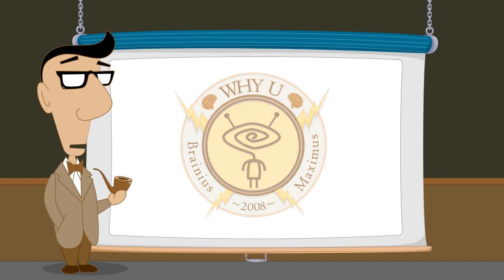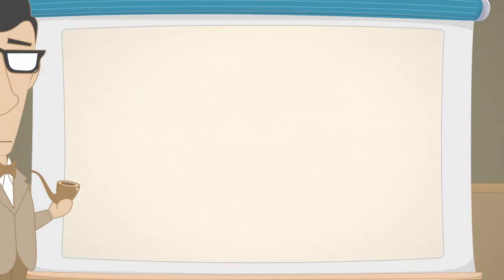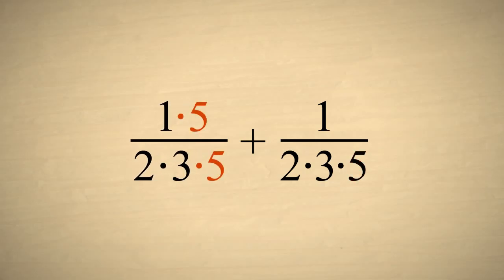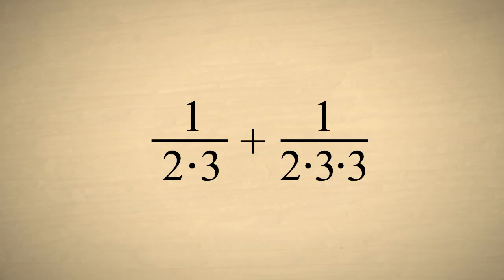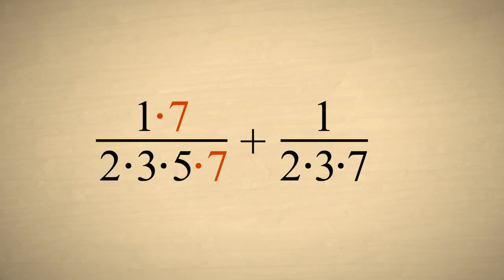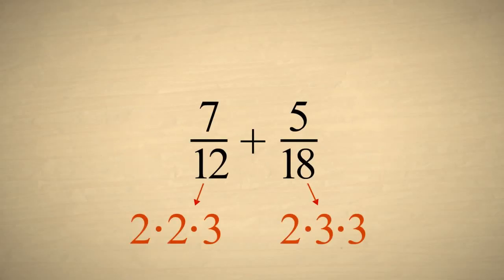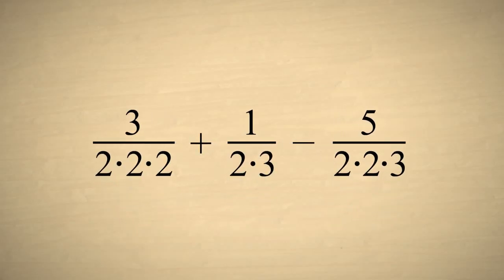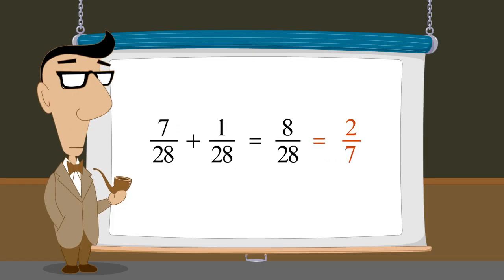PRE ALGEBRA CHAPTER 15